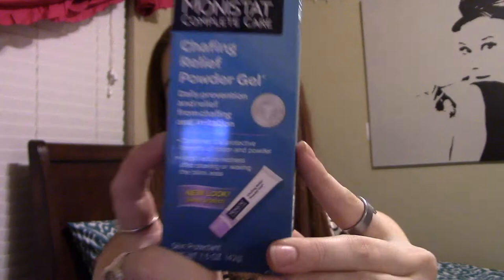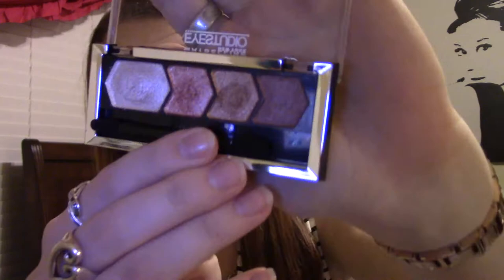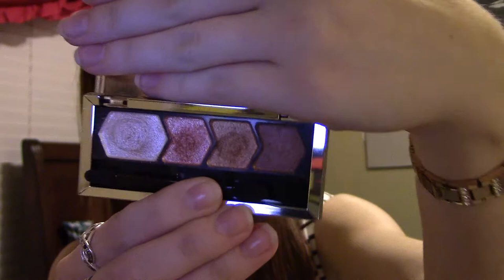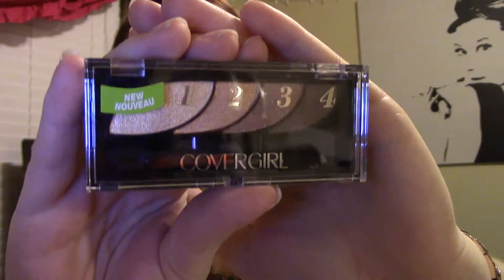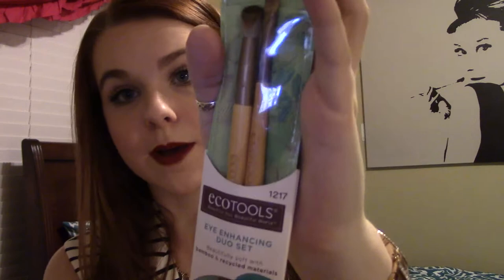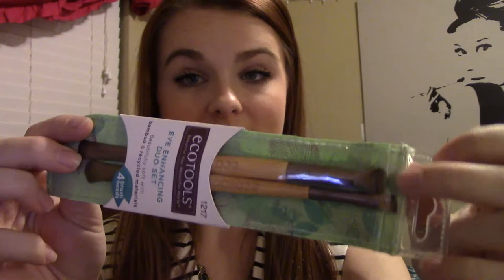SPRING DRUGSTORE HAUL | JACQUELINE SCHNEIDER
Hello beauties! As we kick it into spring I wanted to give you a spring drugstore haul of some products I have been wanting to try! I hope you all enjoy this video and let me know in the comments below if you have tried some of these products or if there are any you would suggest!

Facebook: The Classy, Sassy, and Oh So Fabulous Life

What I'm wearing:
Vest: Express
Necklace: Primp Cheap Chic Boutique
Lipstick: ColourPop Bitchette Lippie Stix

XOXO, Jacqueline